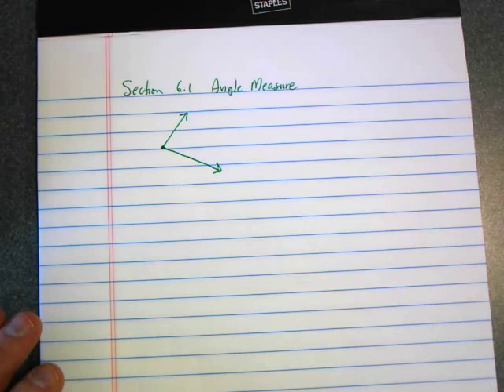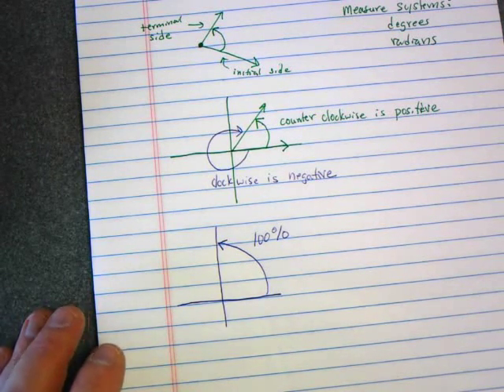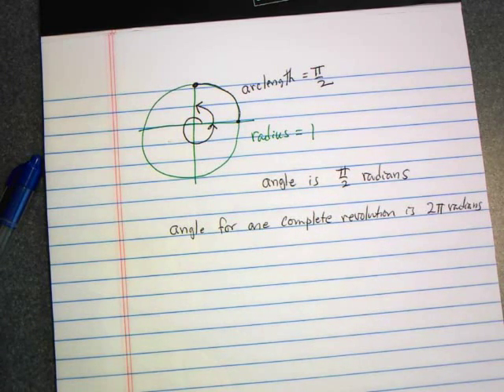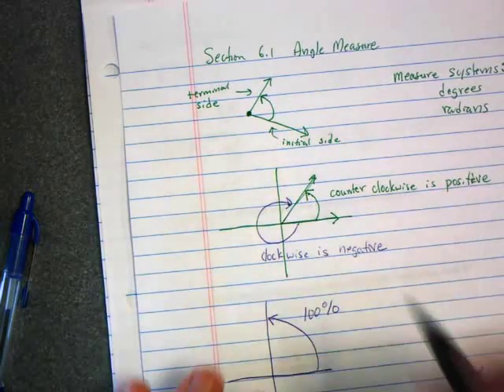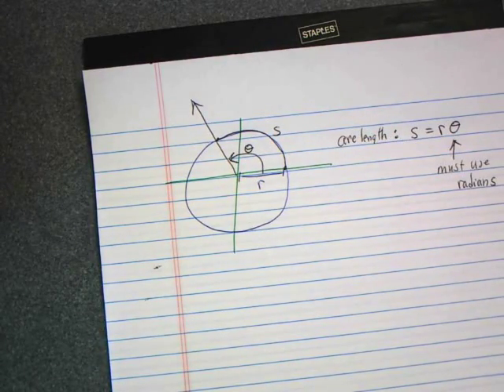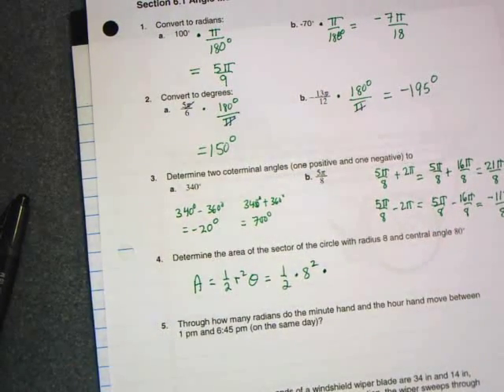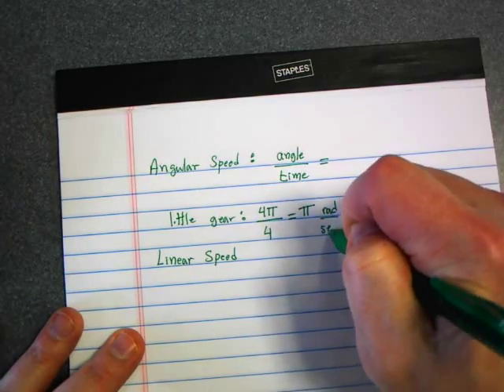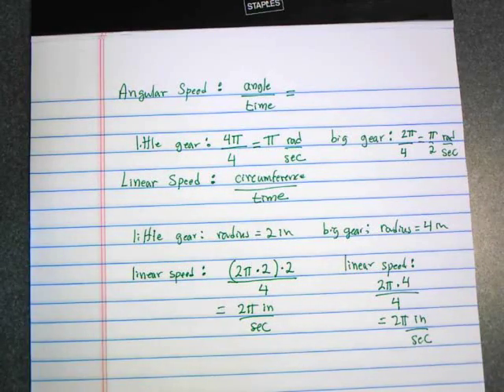Math1412 Stewart 6-1